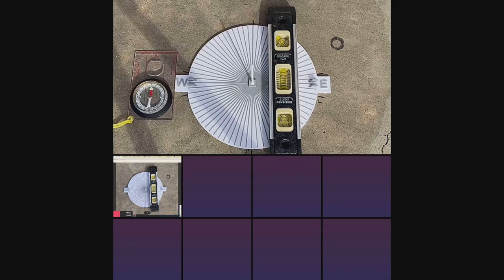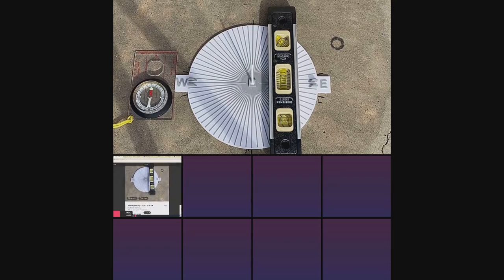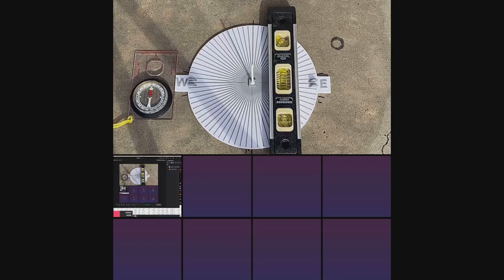Testing Globe Predictions live with the sun